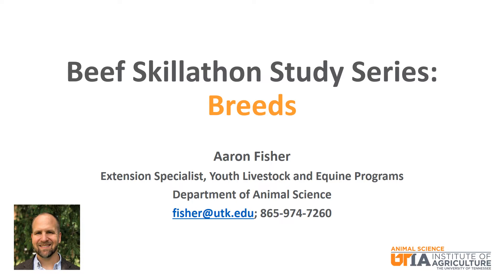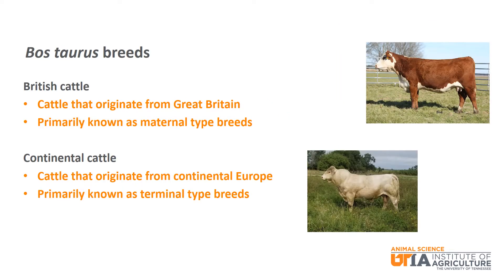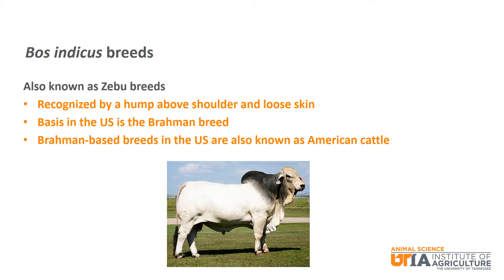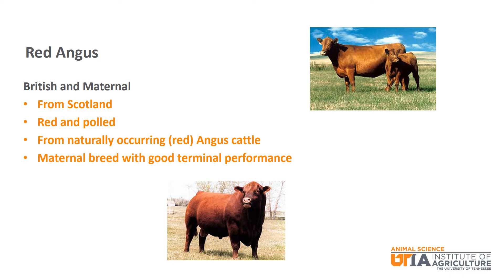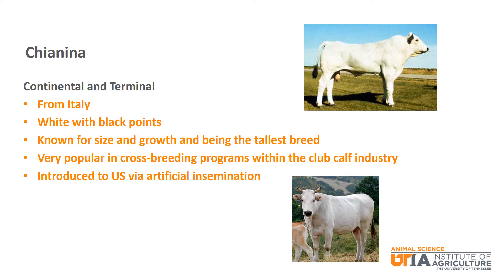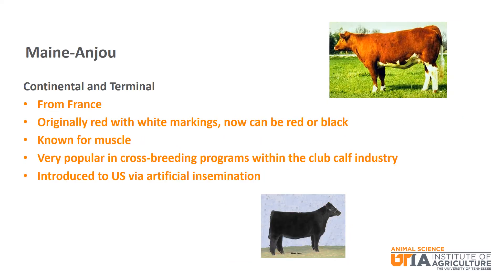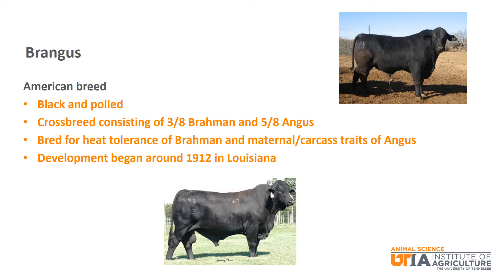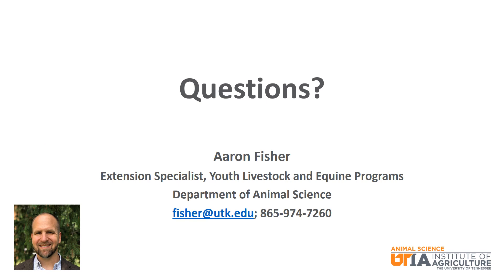Beef Skillathon Study Series: Breeds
Video to help 4-H and FFA members learn more about common beef cattle breeds in the US.